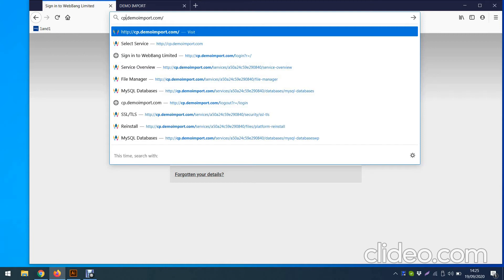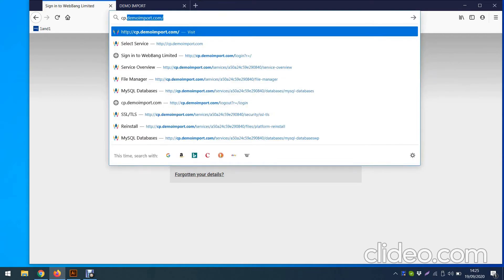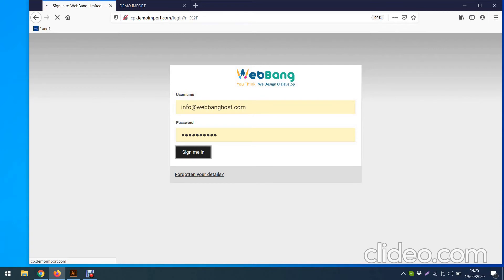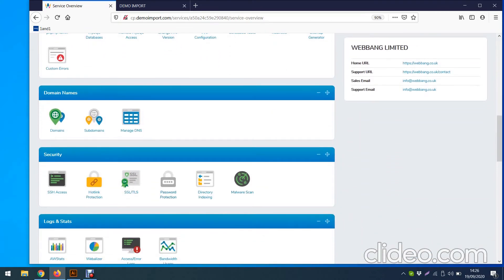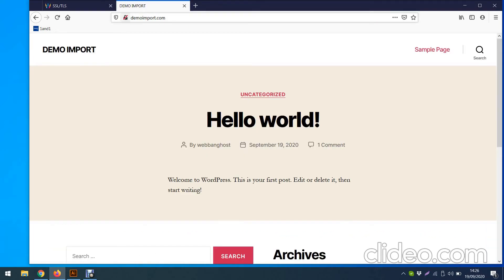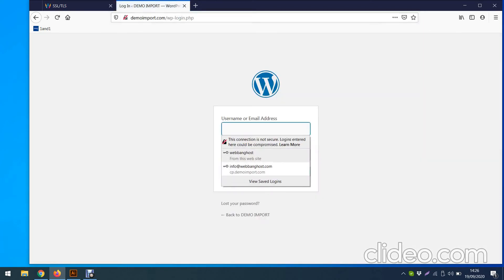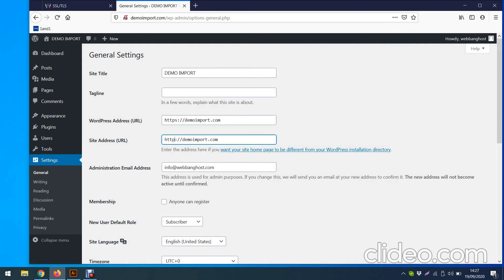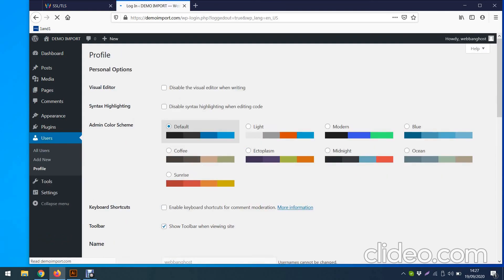StackCP: Login to Control Panel & Activate FREE SSL Certificate